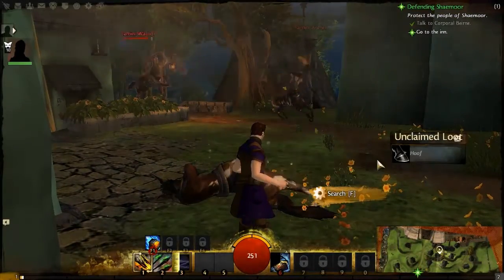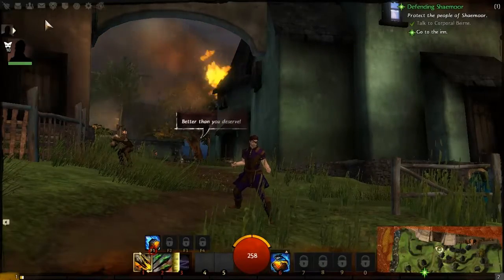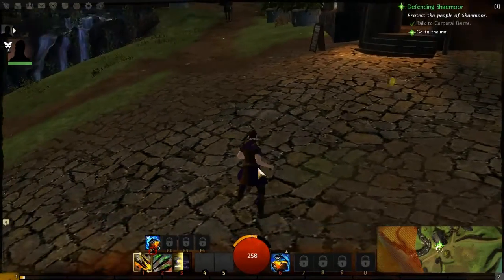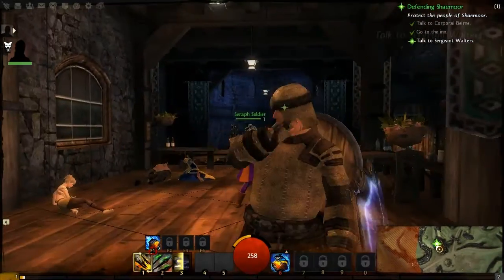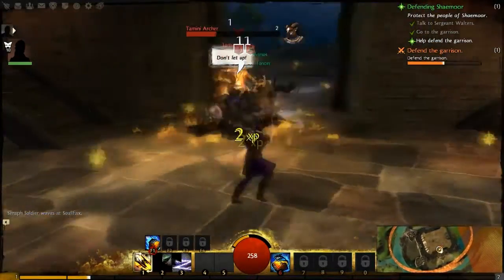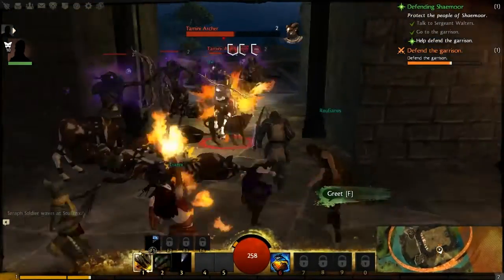Guild Wars2 with Luka : Starting Area - part 1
Dont forget to rate. Especially if you liked it :D